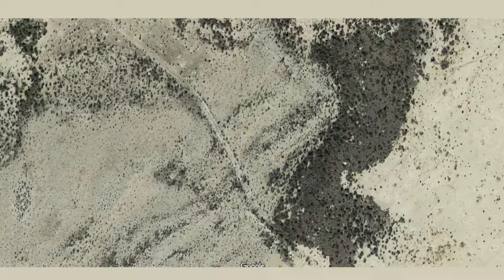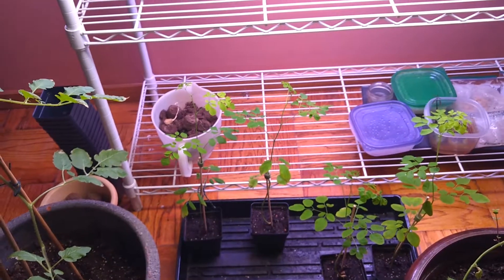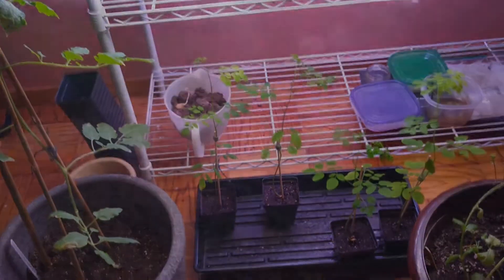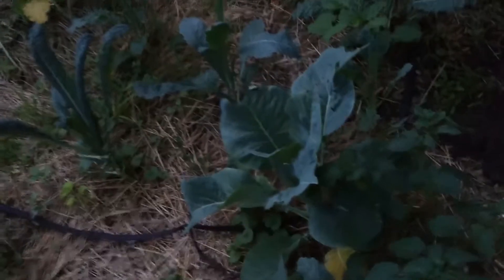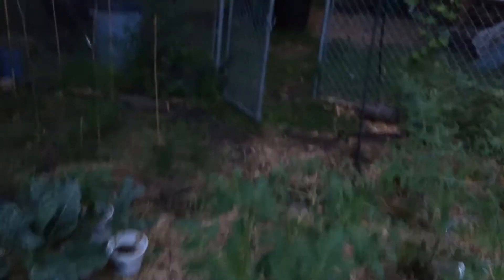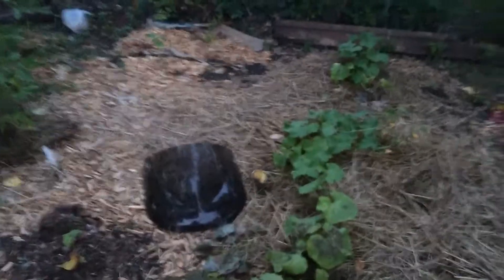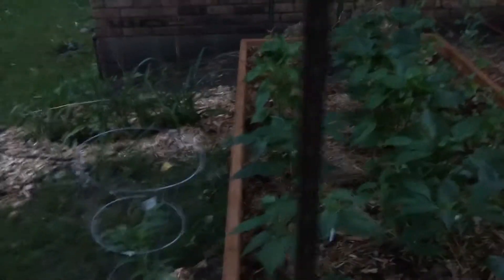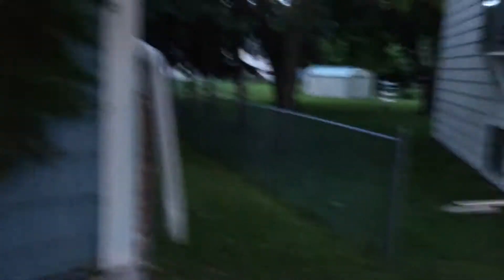Heading to Terlingua Texas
We bought 20 acres sight unseen I'm on my way down to check it out. Check out tomorrows video for drone footage and photos.